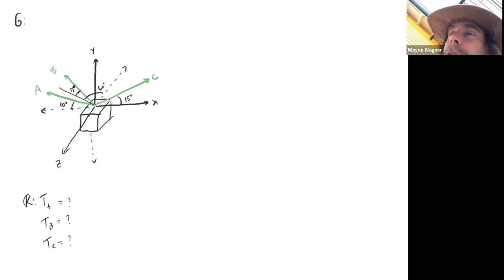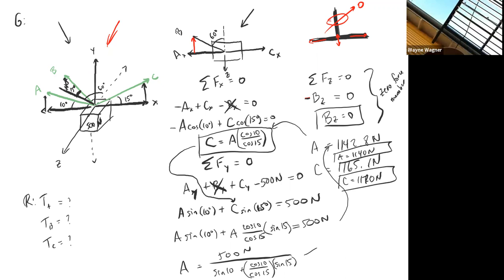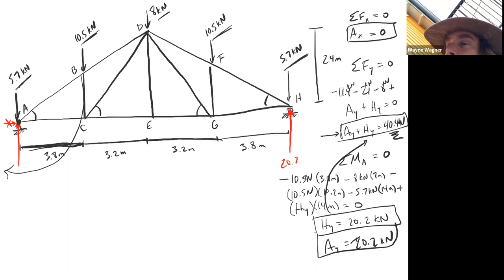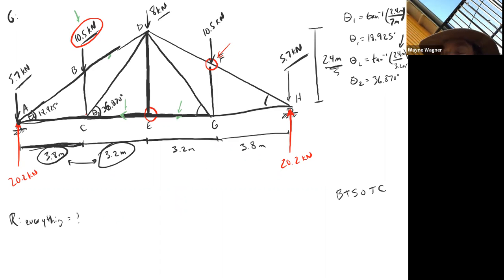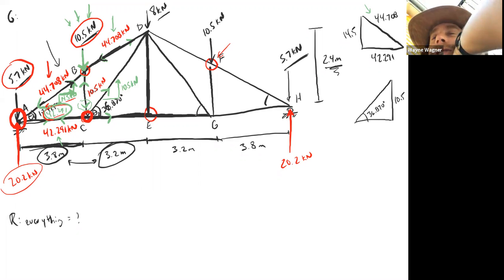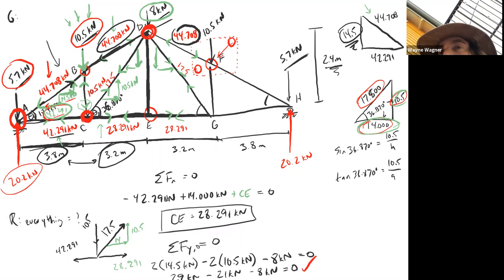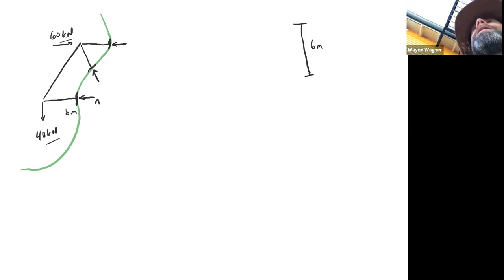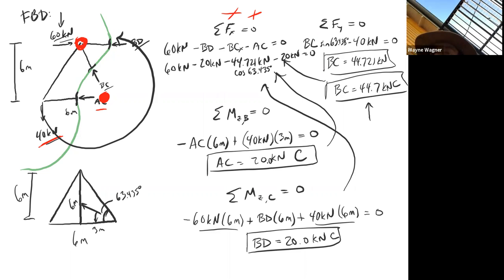2021 04 05 Trusses part 2